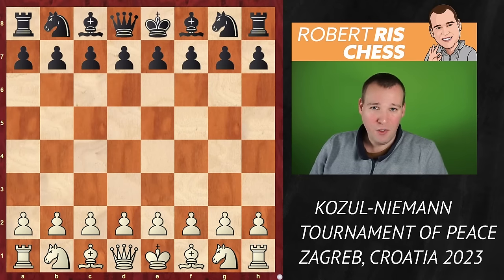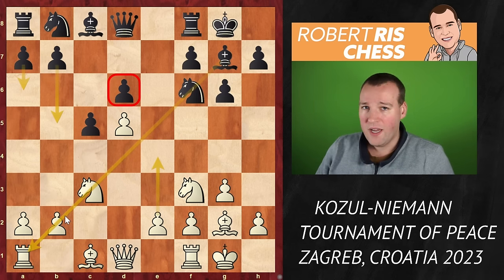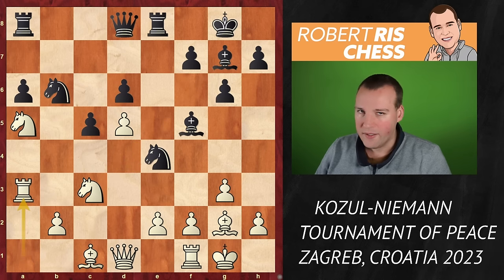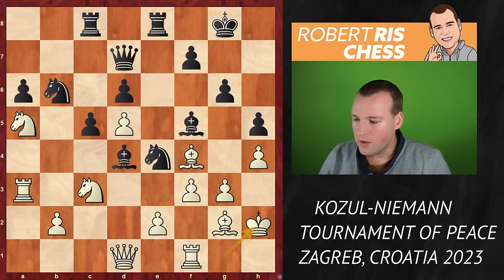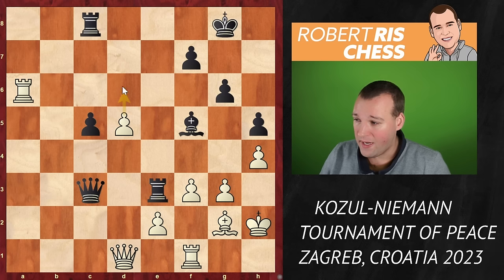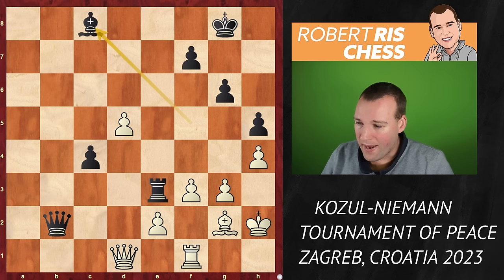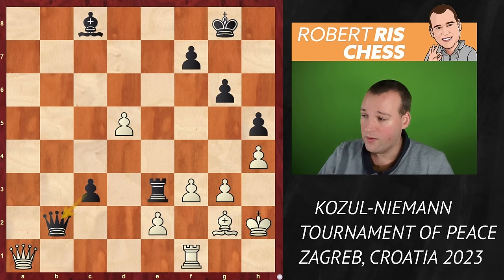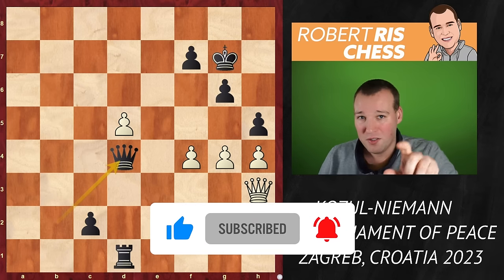UNSTOPPABLE | Zdenko Kozul vs Hans Niemann | Peace Tournament 2023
In this video I show you a game between Zoenko Kozuel vs Hans Niemann from the Peace Tournament 2023.